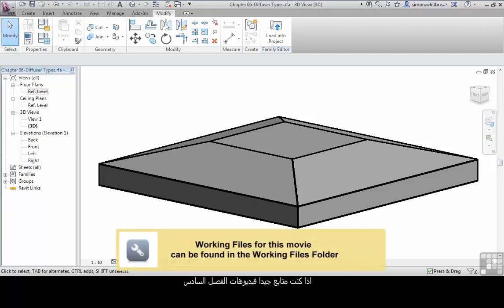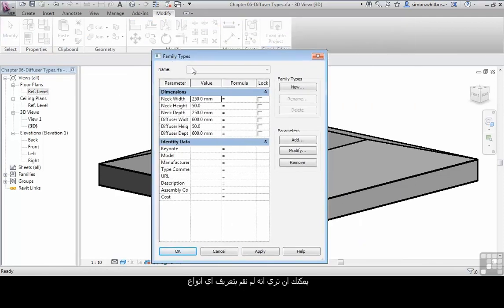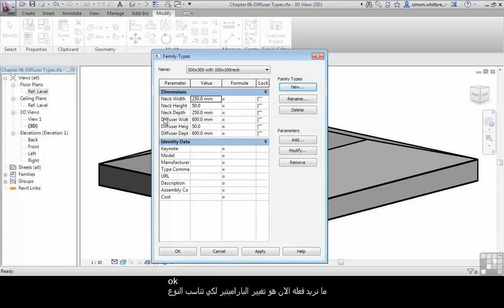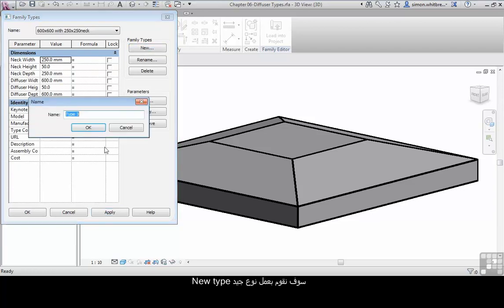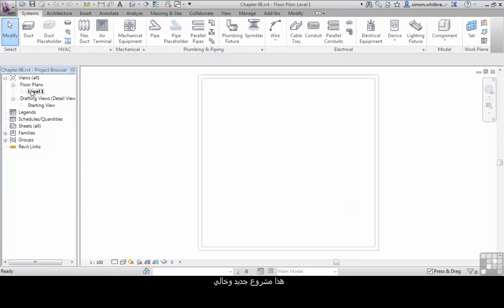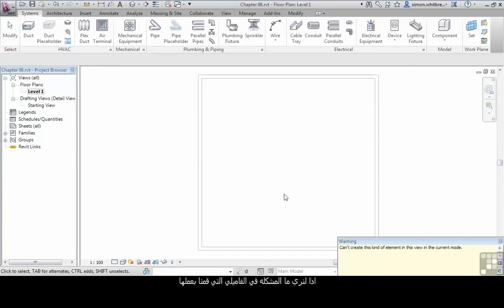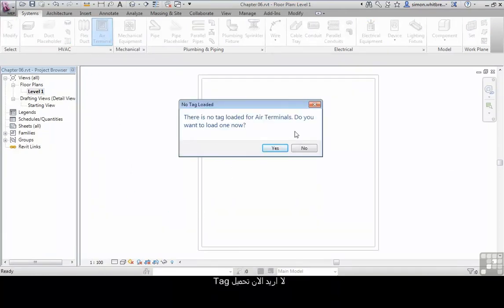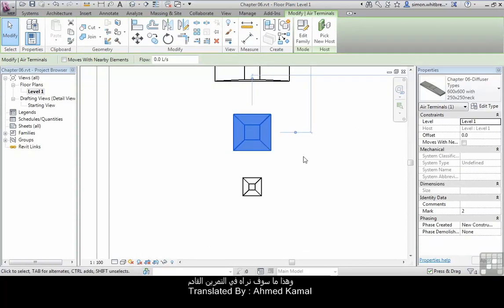Chapter 6-7 : Basic Family Creation : Types